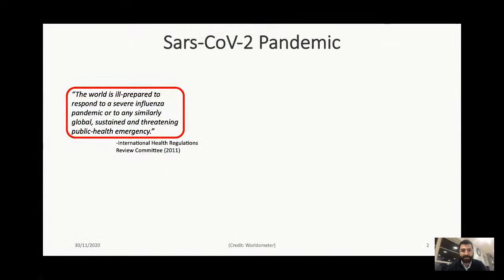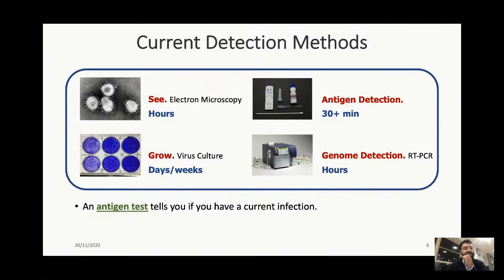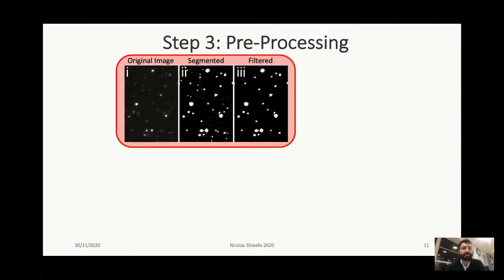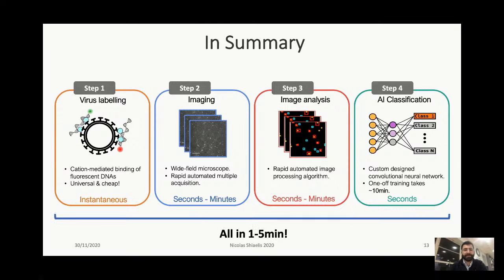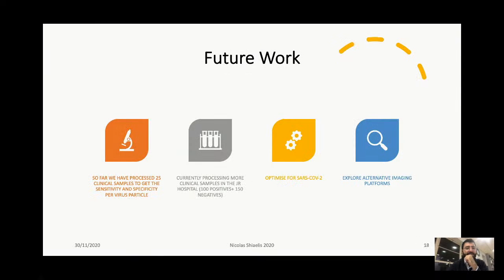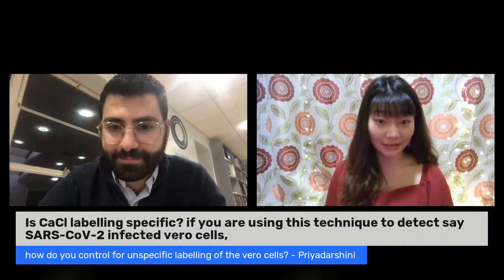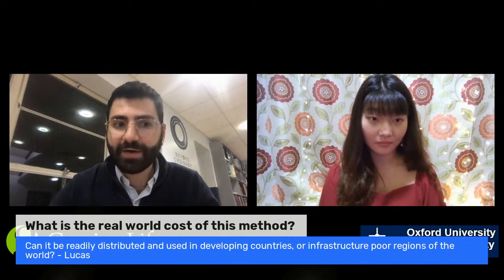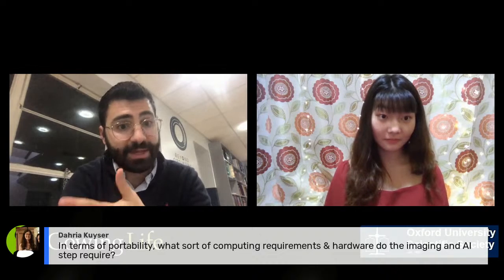How to detect and identify viruses in 5 minutes (Rapid Covid-19 test), by Nicholas Shiailis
The increasing frequency and magnitude of viral outbreaks in recent decades, epitomized by the current COVID-19 pandemic, has resulted in an urgent need for rapid and sensitive viral diagnostic methods. To address this need, we developed a novel diagnostic method to detect intact virus particles using wide-field fluorescence imaging, advanced image analysis and deep learning. Our assay achieves labelling, imaging and virus identification in less than five minutes; further, the whole procedure does not require any lysis, purification or amplification steps, avoiding the need for complex equipment.

The trained neural network was able to differentiate SARS-CoV-2 from negative clinical samples, as well as from other common respiratory pathogens (such as influenza and seasonal human coronaviruses). The sensitivity and specificity for lab adapted strains exceeded 90% per signal and the overall validation accuracy for Flu A clinical samples was 86.5% per signal. Single-particle imaging combined with deep learning therefore provides a promising alternative to traditional viral diagnostic methods and has the potential for significant impact.

Sign up to our mailing list here to find out more about what OUSS do and to receive receive updates about our upcoming talks

Free for all to attend.

Date: Monday 30th November 2020